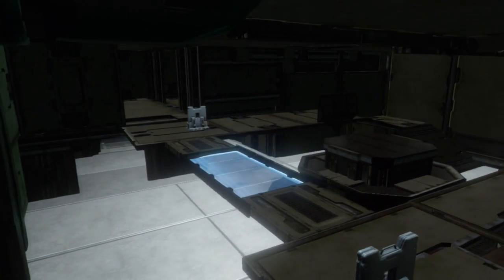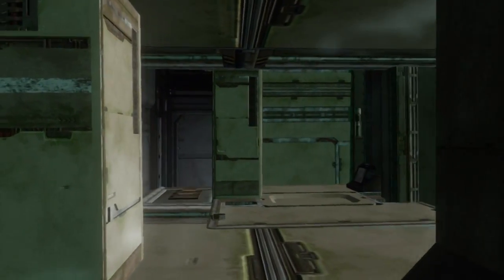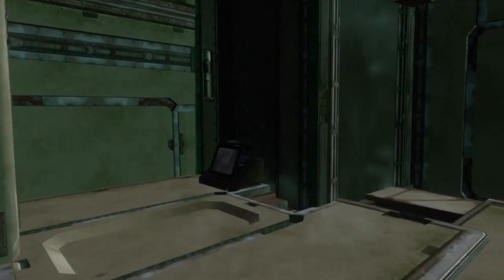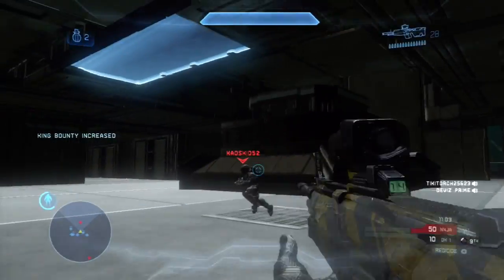"Foundry" - Halo 4 Forge Maps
Gametype (Regicide)
Players: 2-8
Other Gametypes Supported: King of the Hill, Team Slayer, Oddball
Map Creator:  Tikitorch25623

In this old, dirty facility, Spartan troops are thrown into an urban scenario where they must battle each other in a reenactment of a potential guerrilla battle within a city. The multiple floors of the foundry may confuse troops as their radars will have trouble detecting whether their enemy is below, above or beside them.  The foundry does however support a few technological wonders, such as a lightbridge, a man cannon and an anti-gravity lift. Using these devices, soldiers will battle to the death in a variety of War Games that are available in this arena.